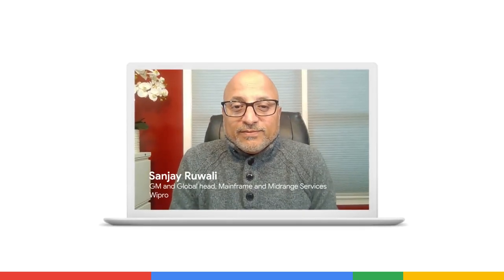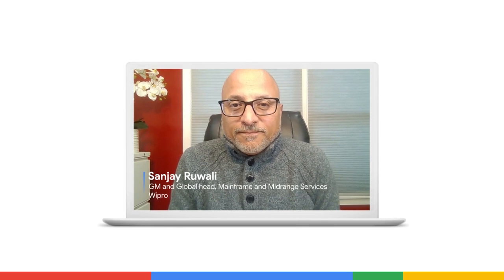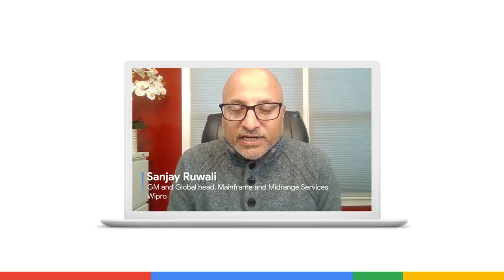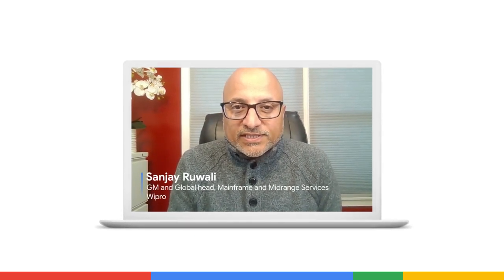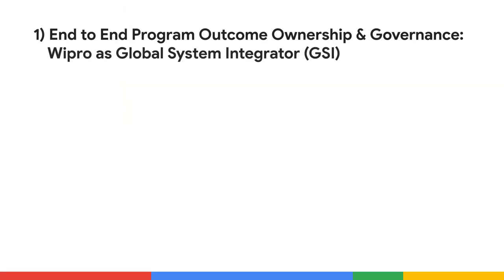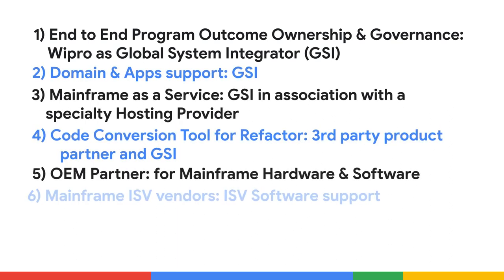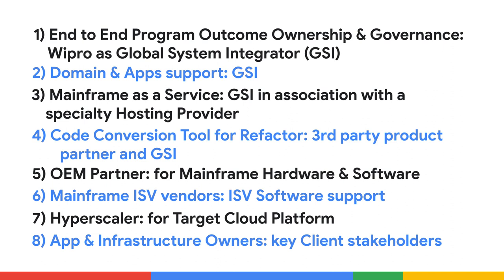Mainframe Modernization: Executing It Right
In the ever-changing world of information technology, it is imperative for an organization to reduce its reliance on aging technology and improve its overall performance. Mainframes have long played a significant role in IT infrastructure. Considering their high cost, it is essential to upgrade mainframes and make them as efficient as possible.

Wipro's GM & Global Head of Mainframe Services, Sanjay Ruwali, shares three ways to modernize your mainframe systematically to enhance efficiency and reduce infrastructure and operating costs.

Speaker: Sanjay Ruwali, GM and Global Head, Mainframe and Midrange Services, Wipro